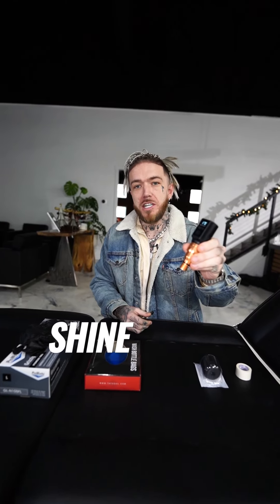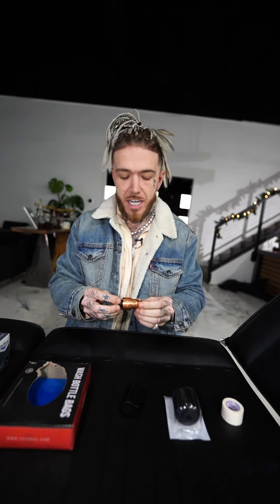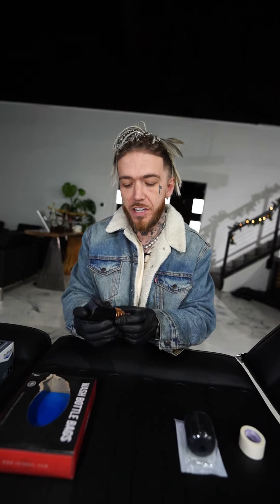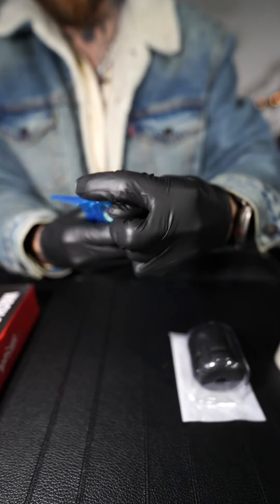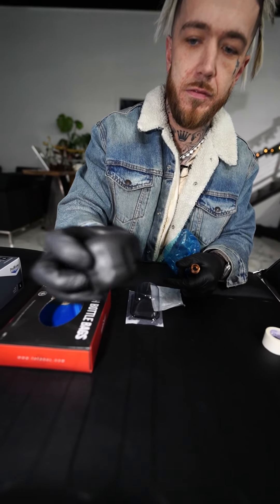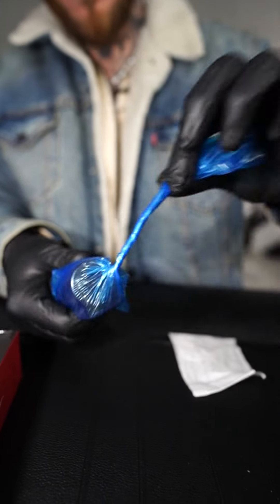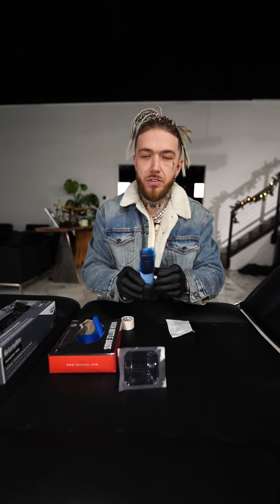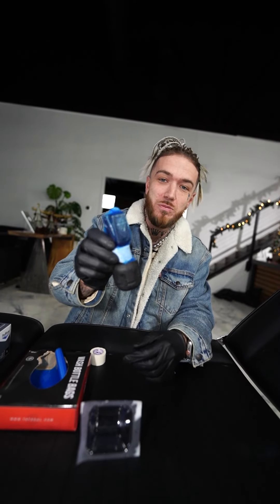How To Wrap Your Bishop Wand | TattooCoaching by Shine